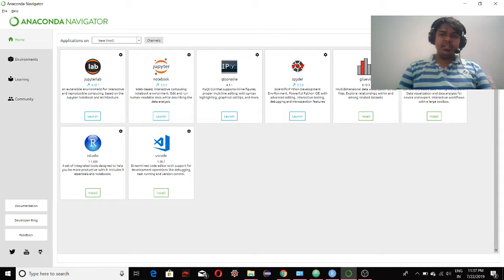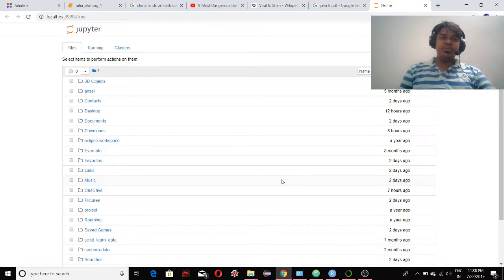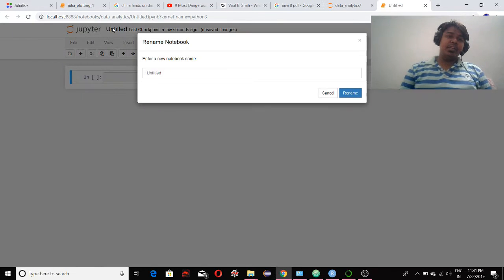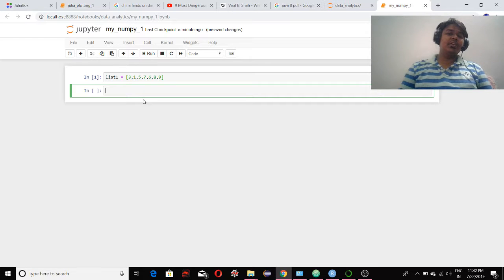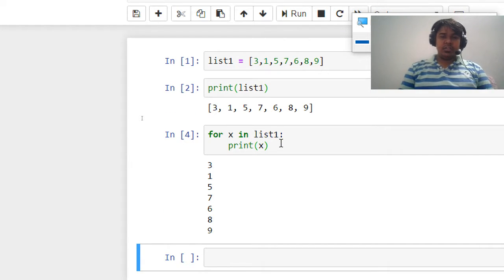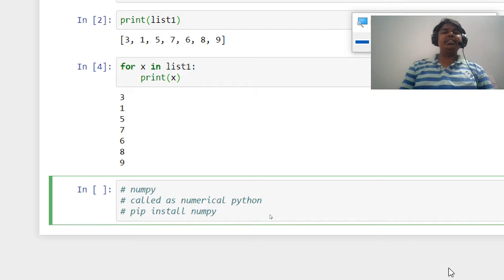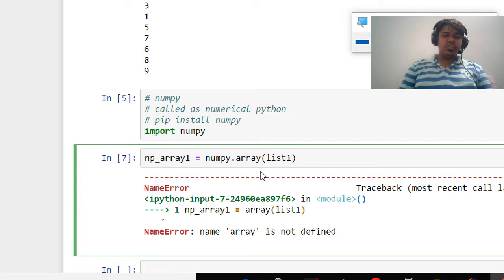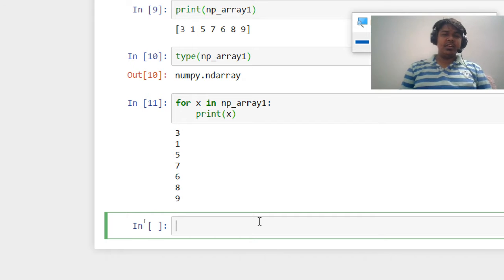3. Introduction to numpy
. Introduction to numpy library
. numpy is called as numerical python
. numpy is used to create the numpy array which have different
   nature than lists